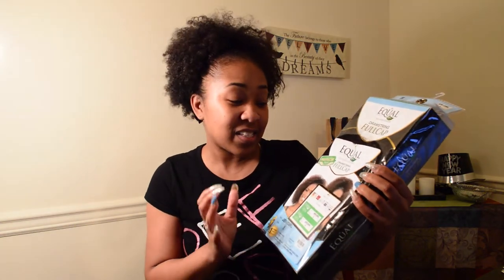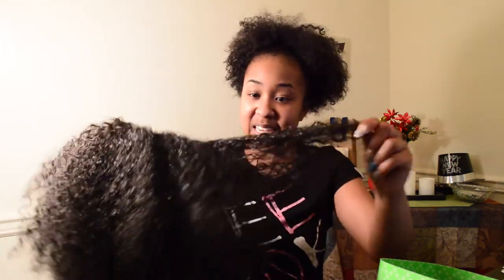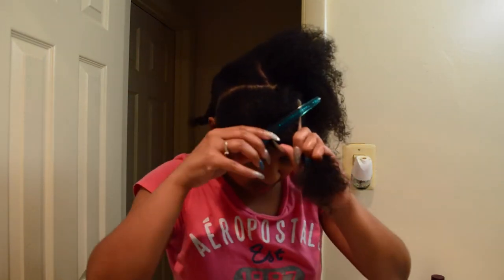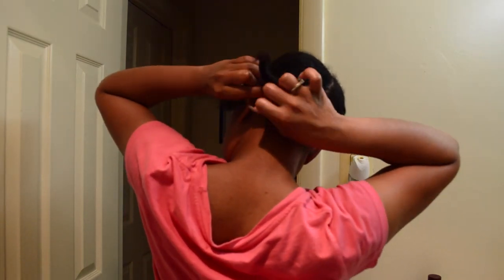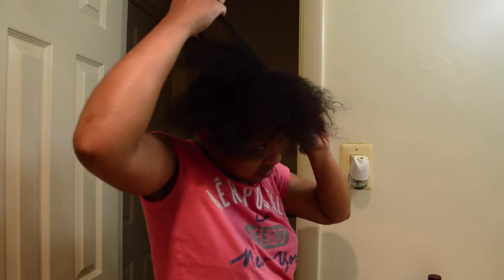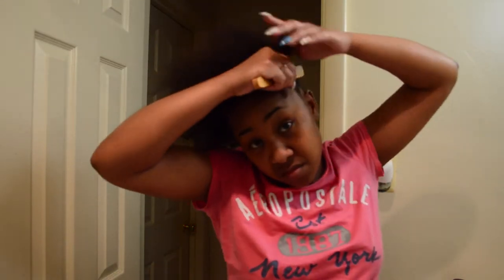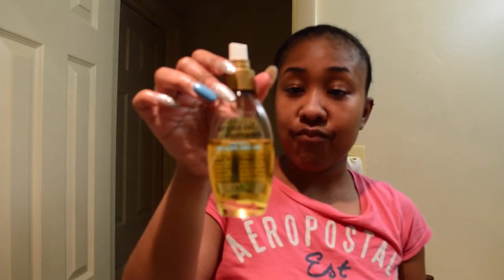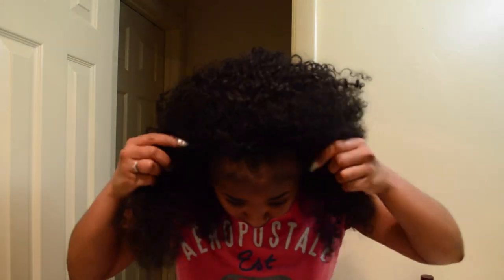How To: Prep Your Hair For Your Half Wig | Equal Drawstring Full Cap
Ever wondered how ladies get their half wigs to look so natural. Here is an example of how I prep my hair for my half wigs. Hopefully this is something simple enough for you to try on your own. Let me know your thoughts or if you have any other preparation method that you use.

Products Used:
Ogx Renewing + Argan Oil of Morocco Weightless Healing Dry Oil

Wig Style:
Equal Drawstring Full Cap
Jeri Girl 2